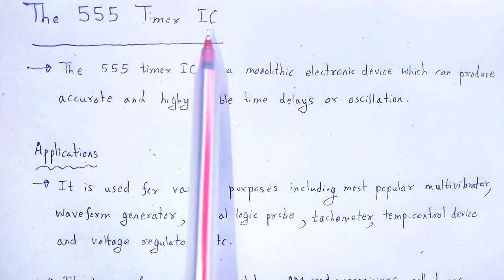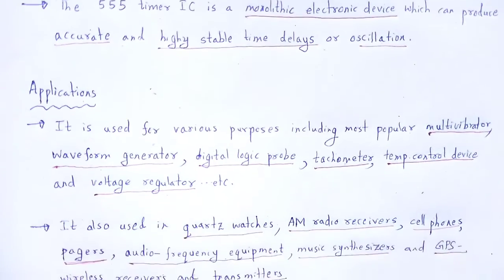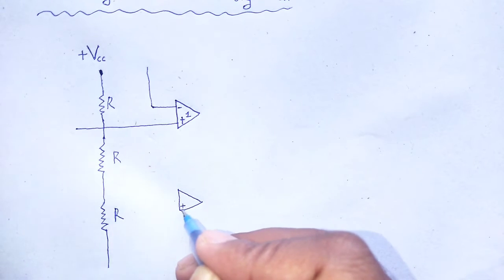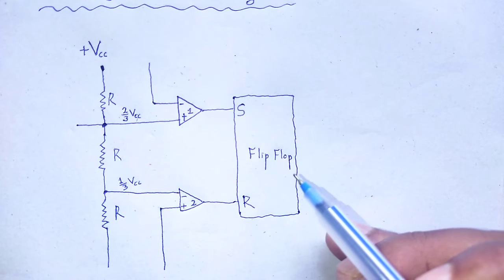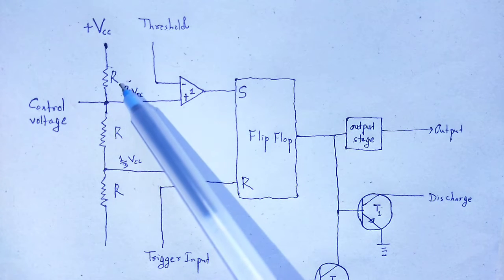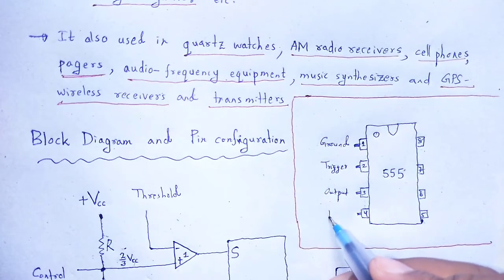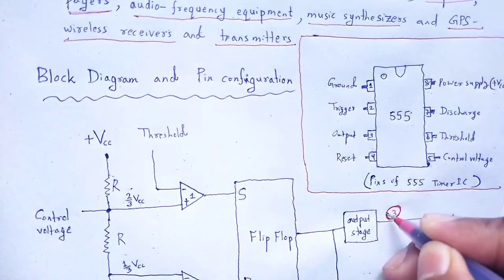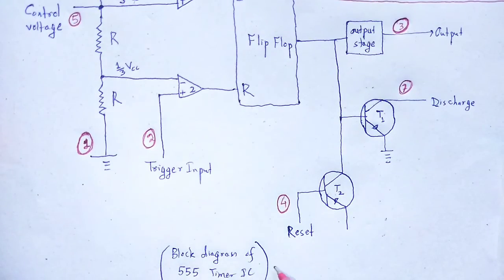DIGITAL SYSTEMS AND APPLICATIONS: The 555 Timer IC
In this video we studied about the concept of the 555 Timer IC with it's block diagram, pin configuration and applications.